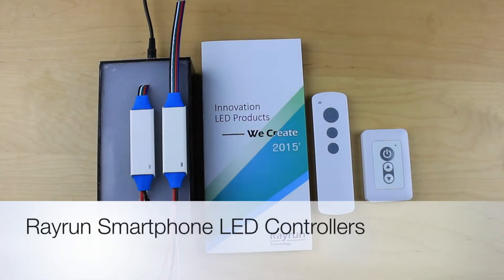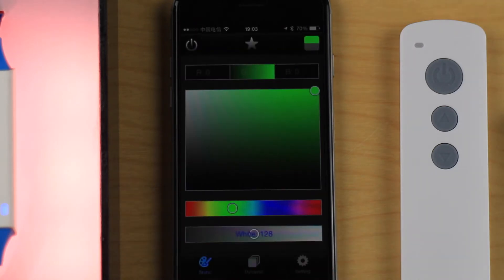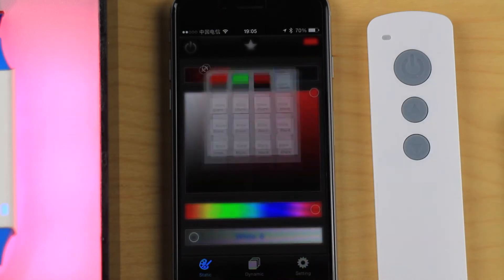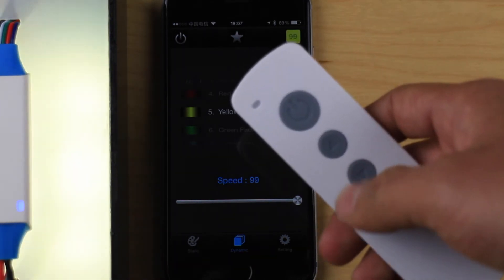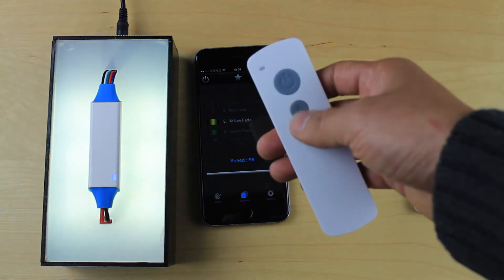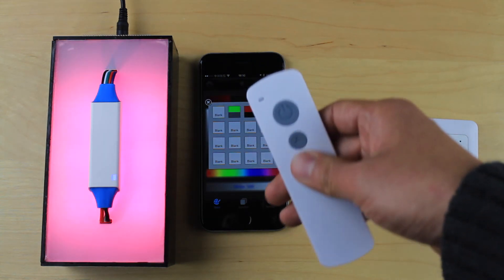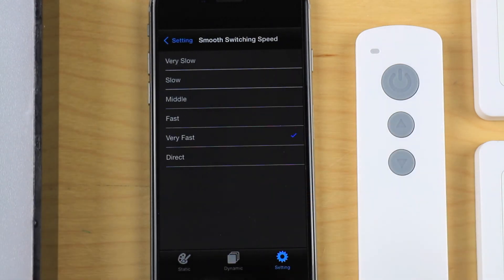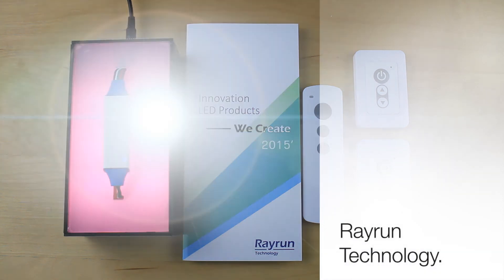Rayrun Smartphone & RF remote LED Controller - RQ210 (RGBW)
Introduction video of Rayrun smartphone LED controller with bluetooth and customized RF remote controller.